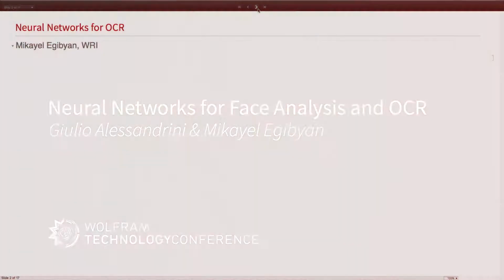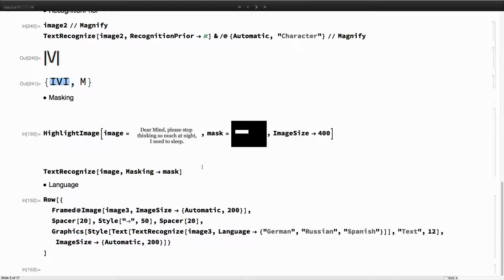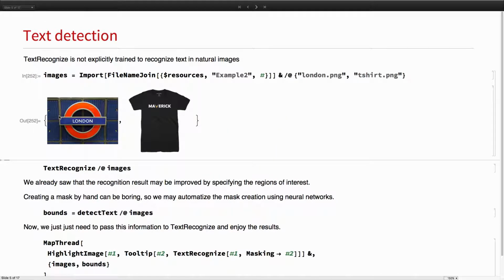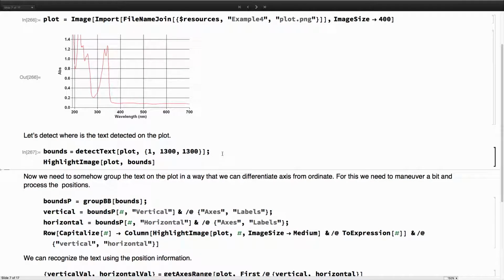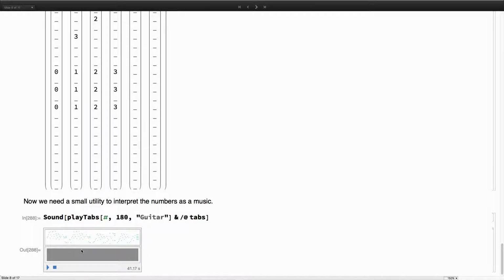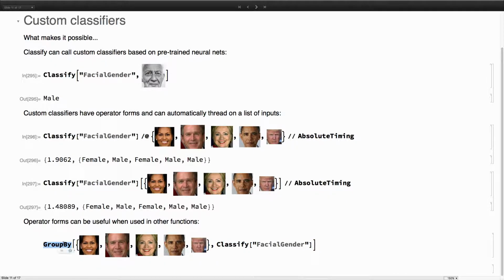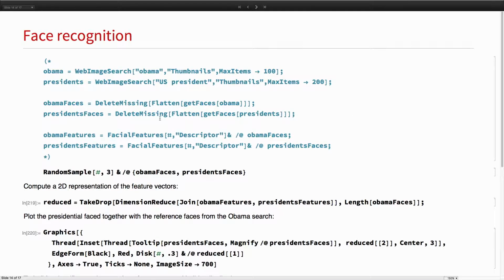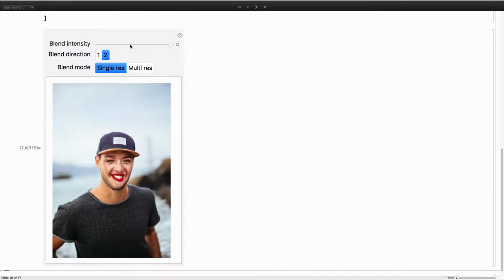Neural Networks for Face Analysis and OCR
Speaker: Giulio Alessandrini, Mikayel Egibyan